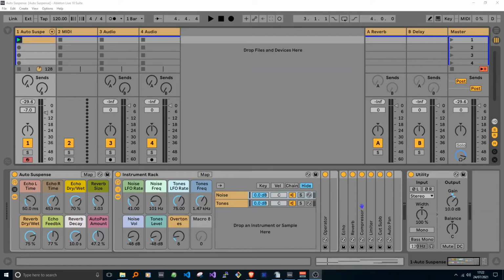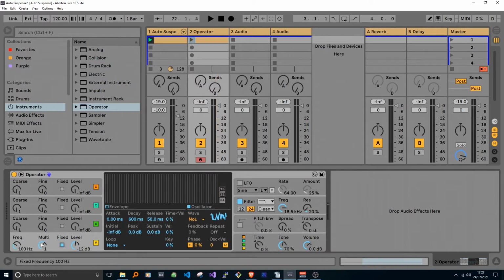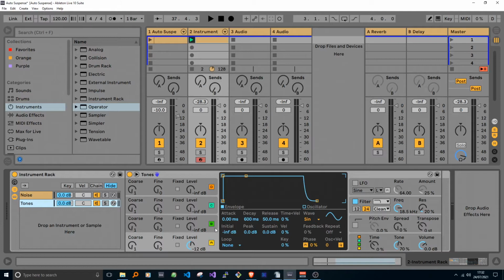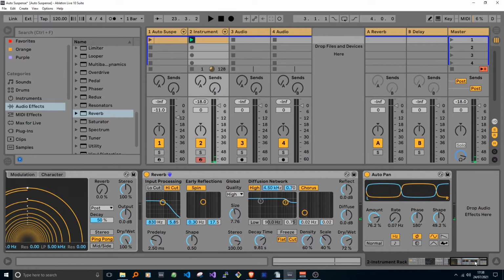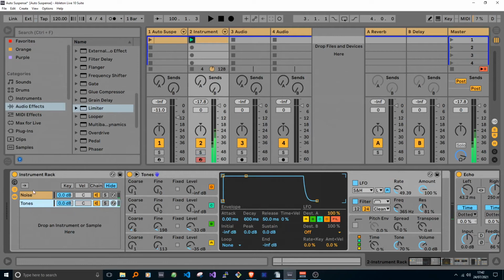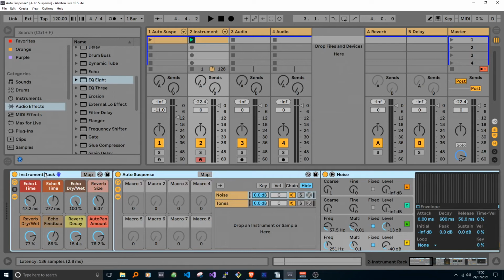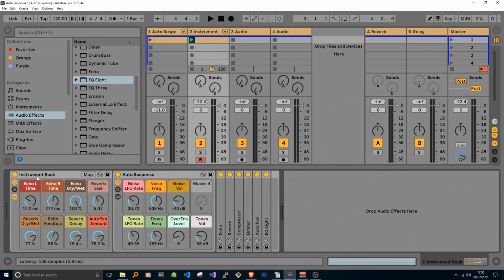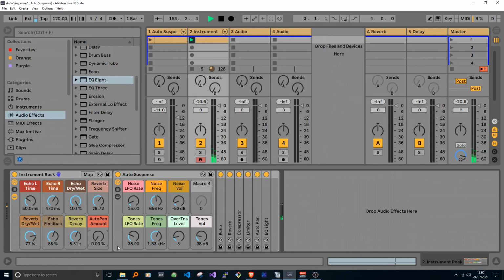Make an Eerie Drone Pad with Ableton Live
With the right imagery, you could scare yourself silly with this device. Don't play it at night when you're alone in the house!